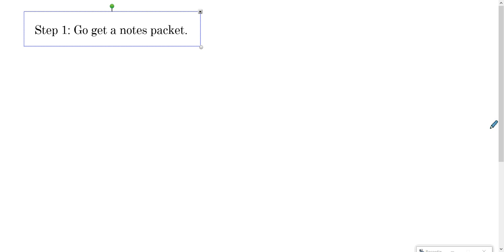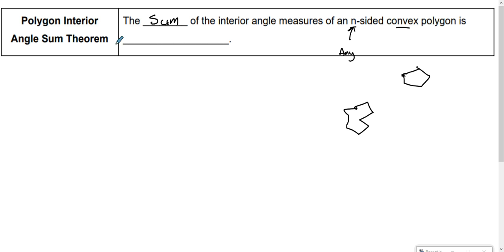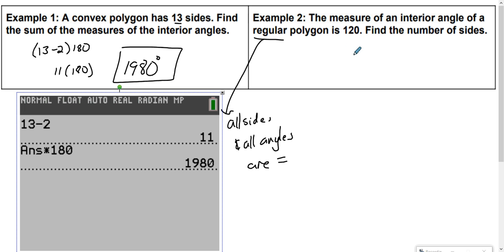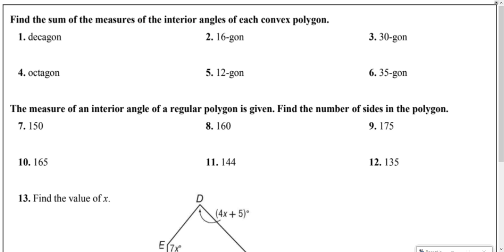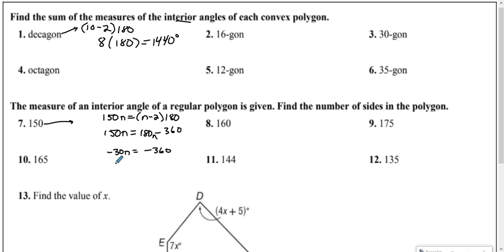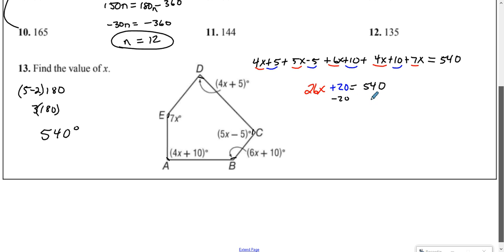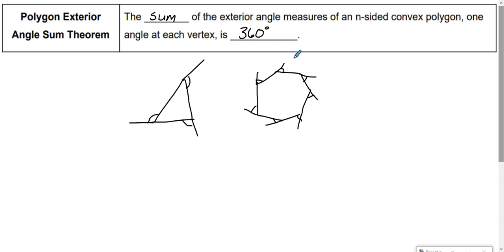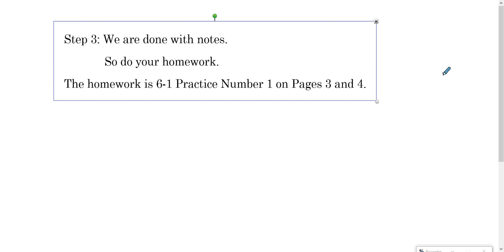Mr. Harmless Teaching Geometry 6-1 Notes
Mr. Harmless teaching Geometry 6-1 Notes on Interior and Exterior angles of polygons. This video was originally uploaded on Nov. 15th, 2022 for a sub need.